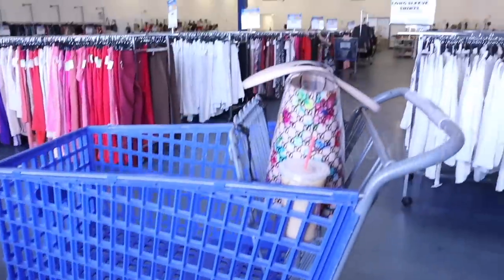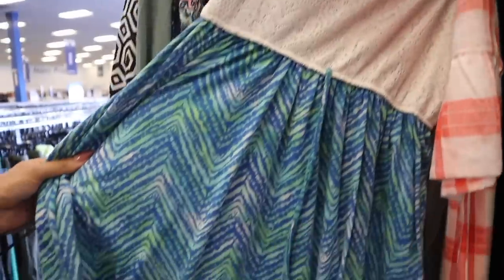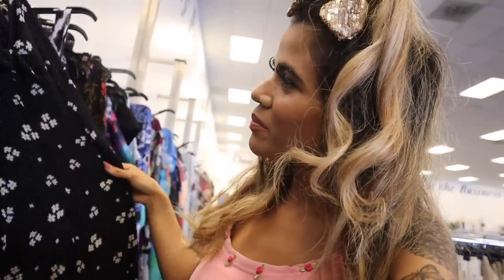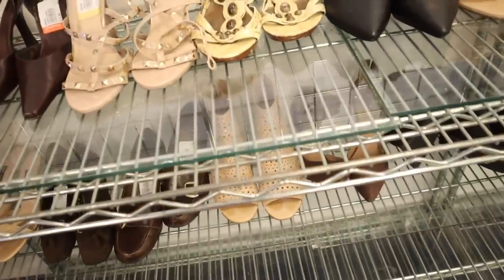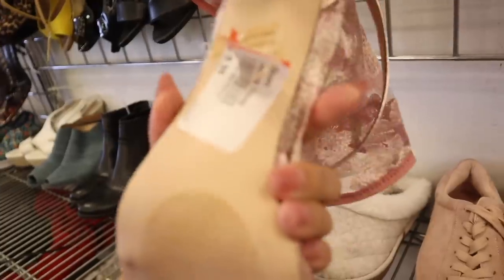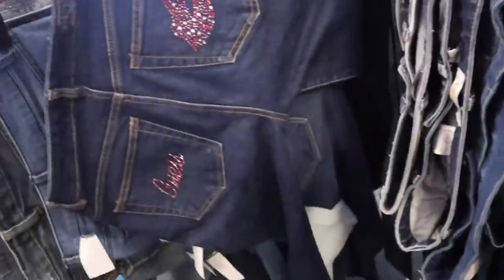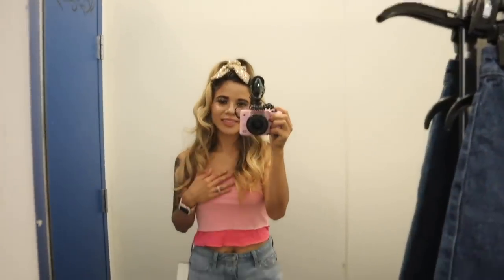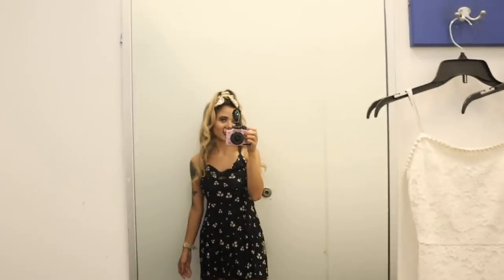THRIFT WITH ME for my SUMMER wardrobe + try-on haul! I bought it ALL!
Florida☀️

Mailbox:
125 S. State Road 7, Suite 104-136

Lenses links:
1. Havana Blue-Grey
2. Himalaya Grey
3. Himalaya Blue
4. Polar Lights Grey